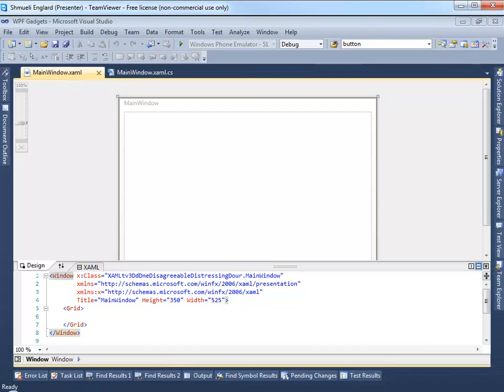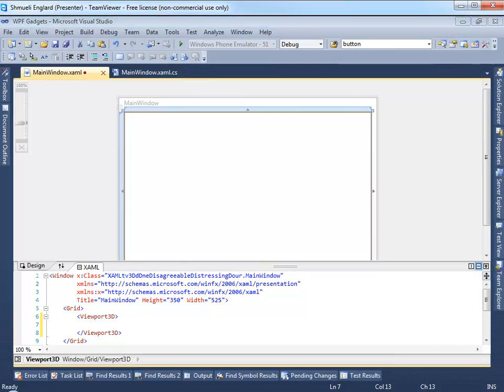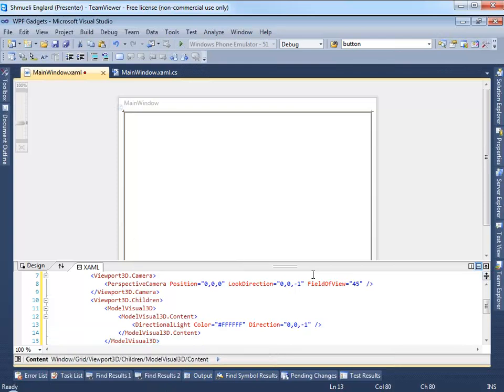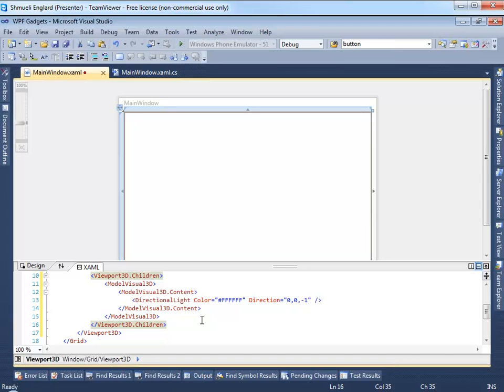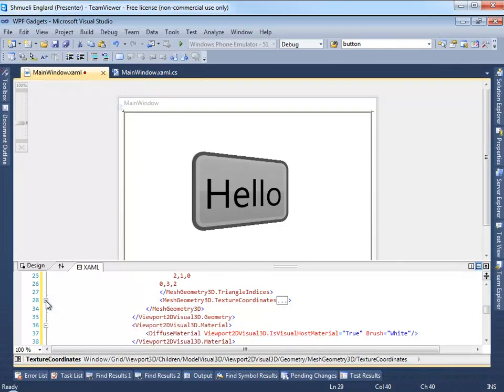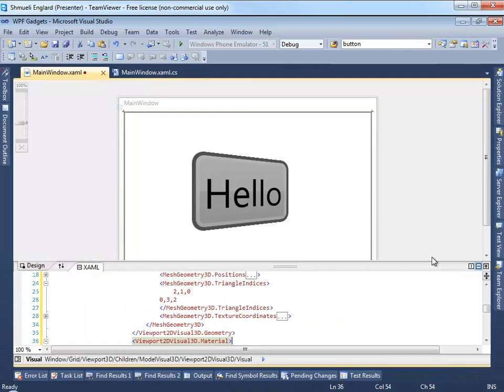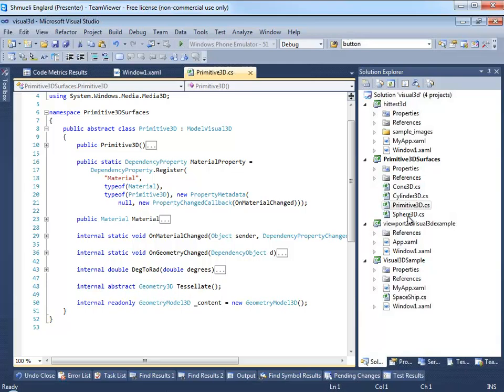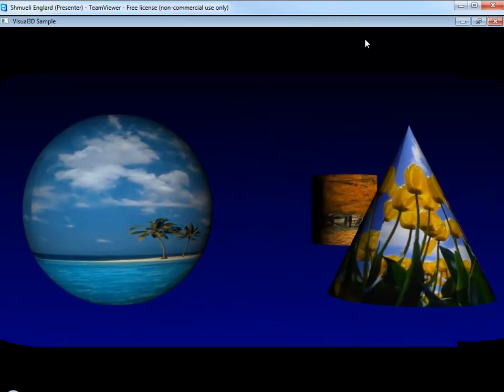3D != Disagreeable && Distressing && Dour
A long time ago, back in 2012, I recorded a video about doing real 3D stuff in WPF for XAML TV with @BrianLagunas. We talk about how easy it can be, how you can use it for more than just graphics, and more! A real time machine of a post. My personal URL has changed since then though so don't try going to it!